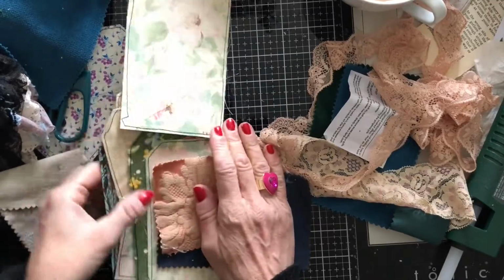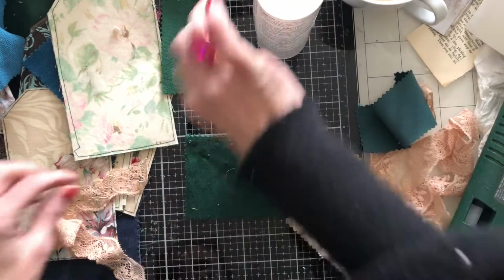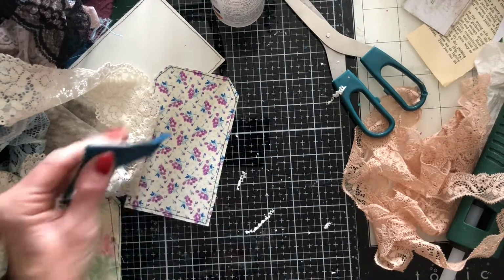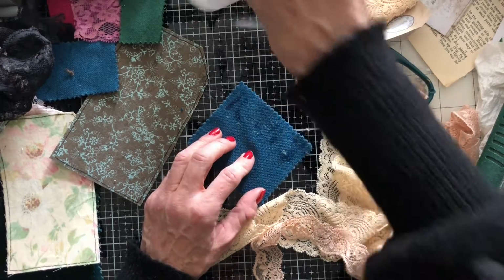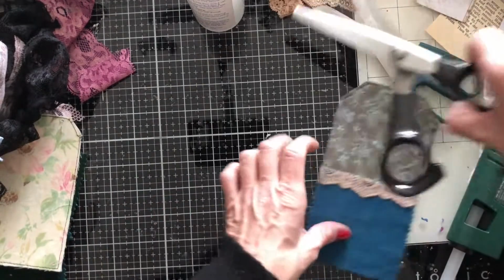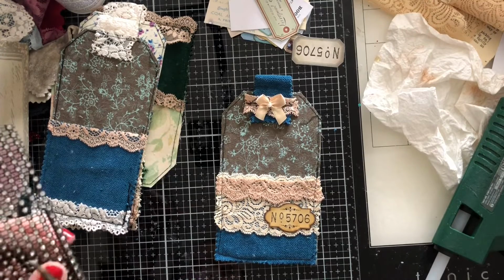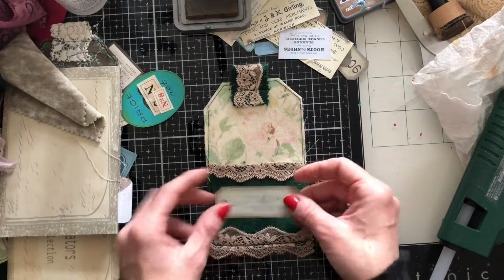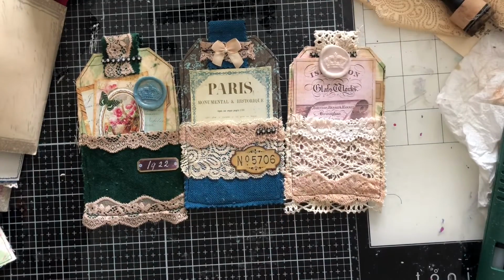Fabric Tags with Pockets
Hi, I hope you like these pretty fabric tags.

Perfect Pocket Pack 7
Perfect Pocket Pack 8

SHABBYDABBYDOODAH

200gsm Smooth Paper for Printing from Inkjet Printer - beautiful qulity prints
1.5 inch large Book Rings - perfect for chunky ring bound journals
Bookmark Magnets
Tim Holtz Vintage Photo Distress Ink
HP 6950 Printer - Instant Ink Compatible
Brother FS60 Sewing Machine